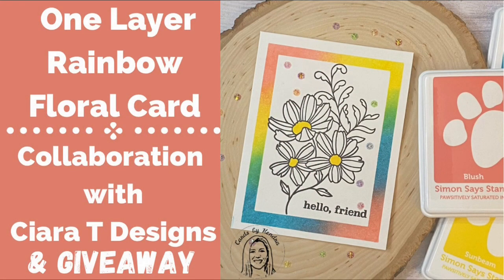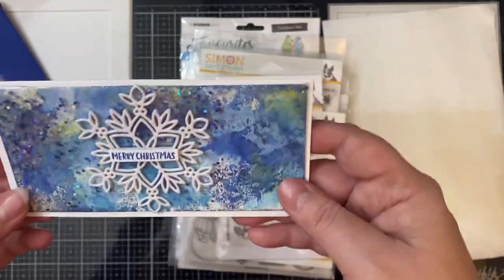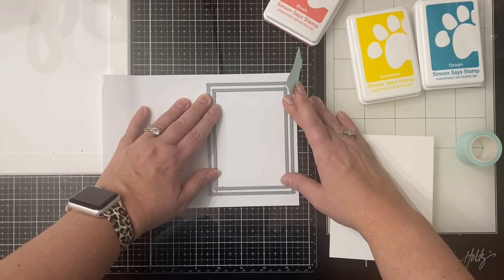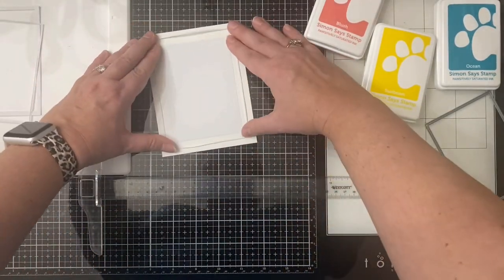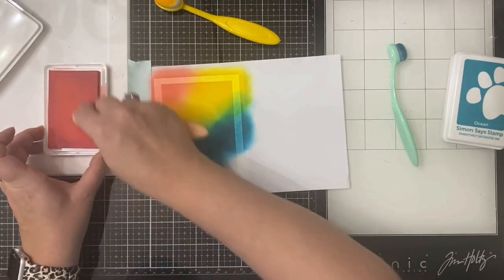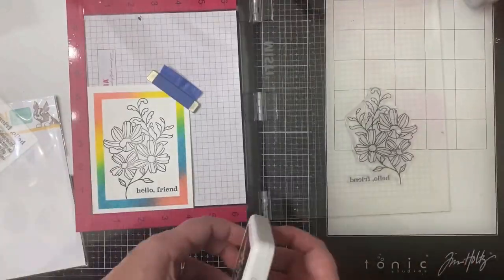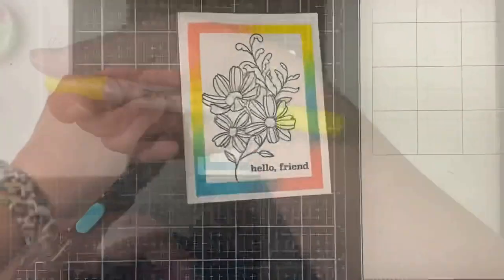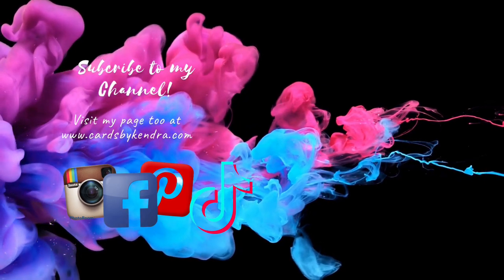One Layer Clean & Simple Rainbow Floral Card | Collab & Giveaway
Welcome! Today I am sharing a one layer clean and simple card! I'm collaborating with Ciara from Ciara T Designs and we are each doing a giveaway on our channels!

To enter to win my giveaway, make sure you are a subscriber to my channel, like this video and comment by January 30th at midnight EST.  Giveaway is for US & Canada residents only.  A winner will be randomly chosen on Monday, January 31st and will be announced on my YouTube channel. The winner must respond within 24 hours. If the winner does not respond, a new winner will be chosen.  Good luck!

➡️ SUPPLIES USED:
Simon Says Stamp/Memory Box True Friend Stamp Set